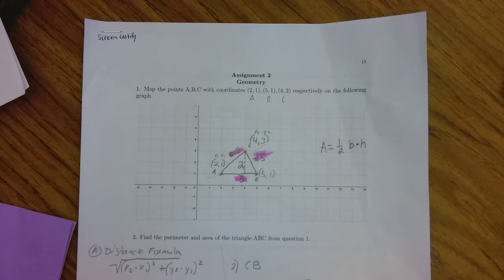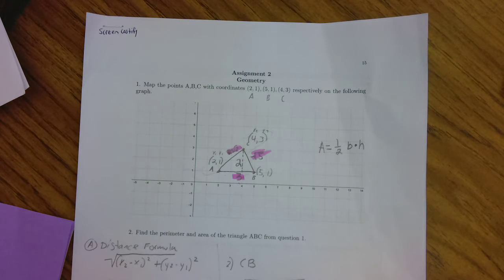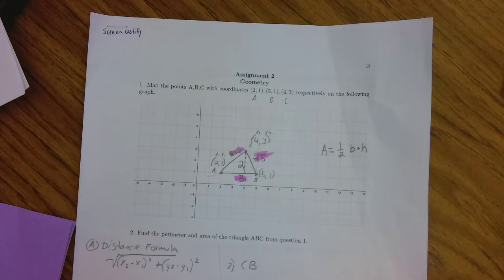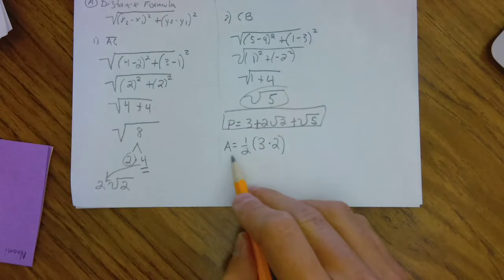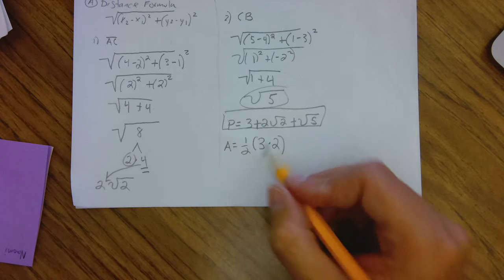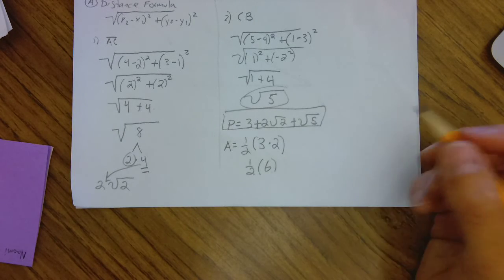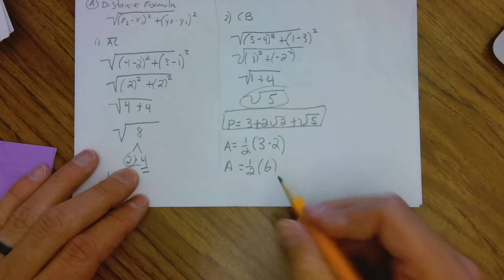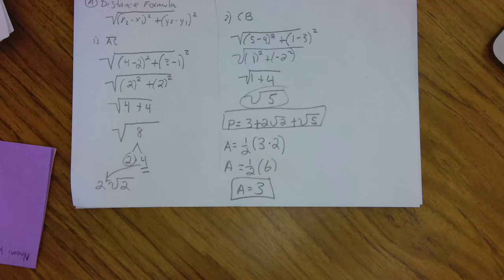Geometry Assignment 2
guided practice of assignment 2